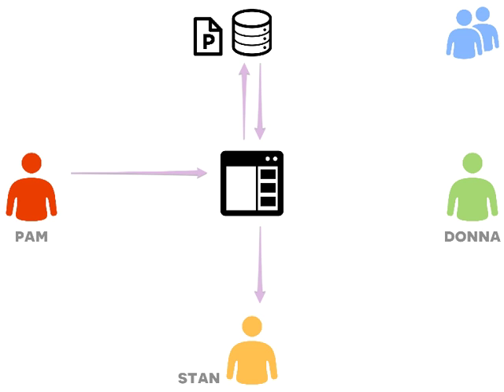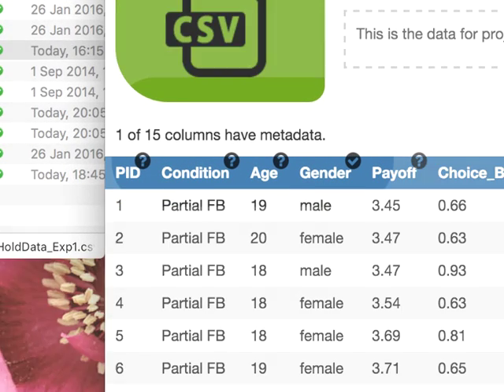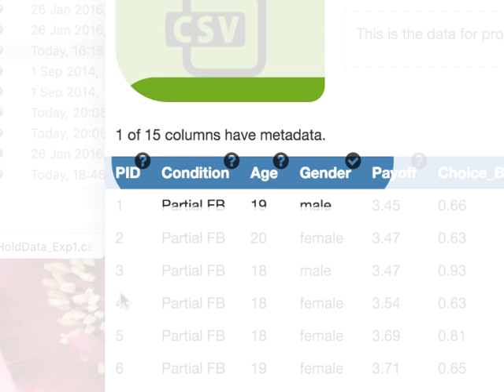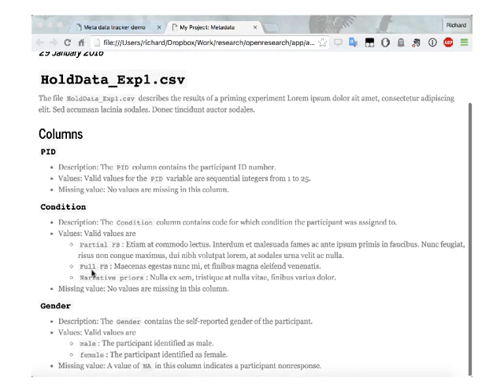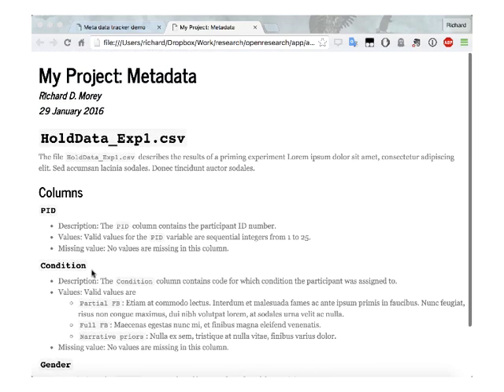The Metadata Assistant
An application for the Open Science Prize (2016) with Candice Morey, Amy Criss, Richard Morey, and Jonathon Love.